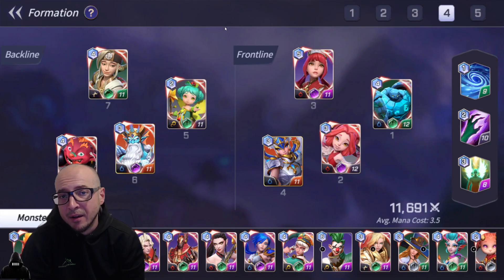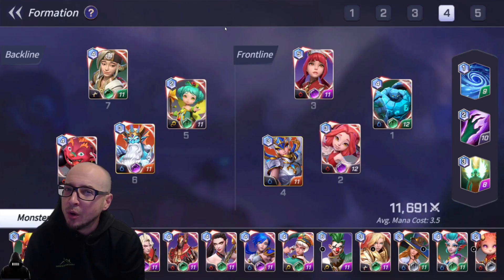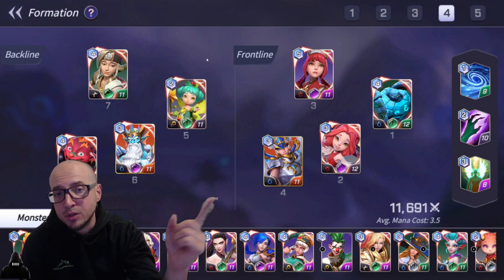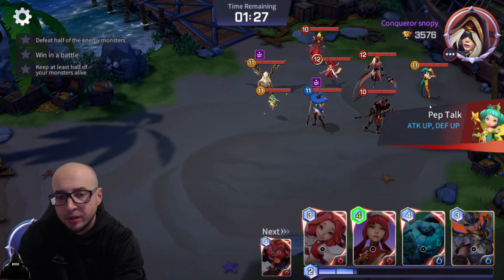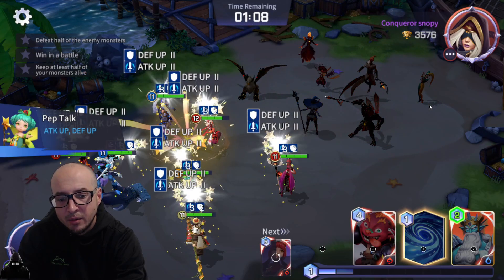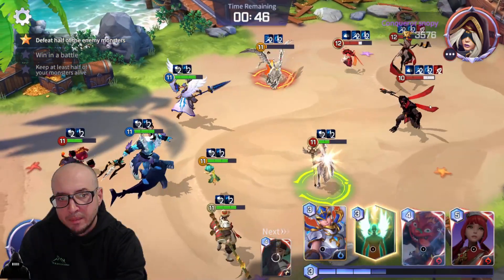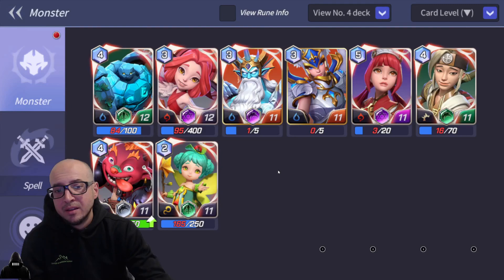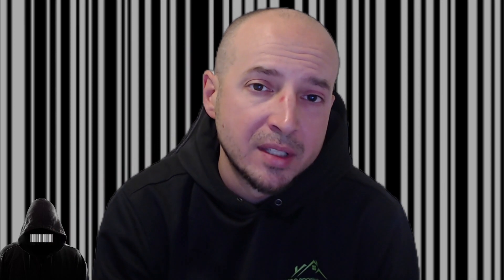SEASON 4 - FINALLY LV 11 Legendary Monsters! Summoners War: Lost Centuria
Streaming every other night at 10:30 CST!

DECK BUILDING WEBSITE!
A website created by Kheops from StrikeSquad.